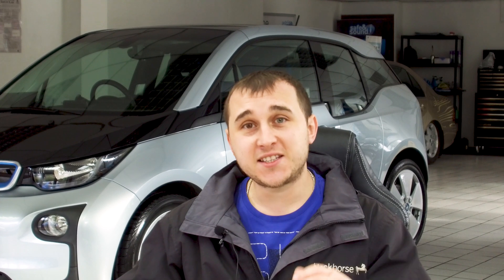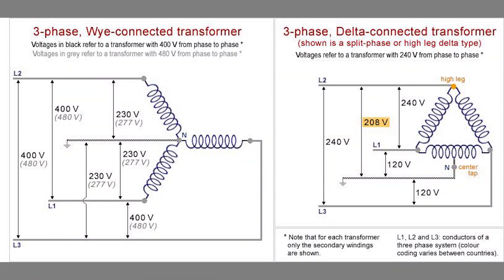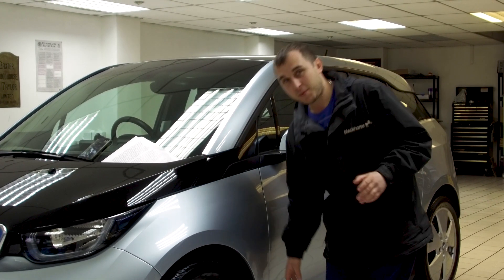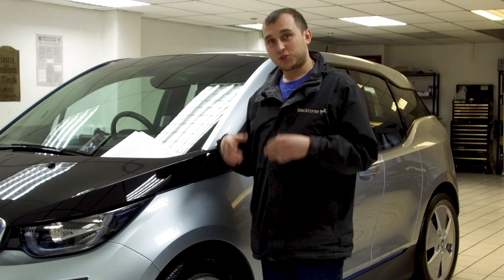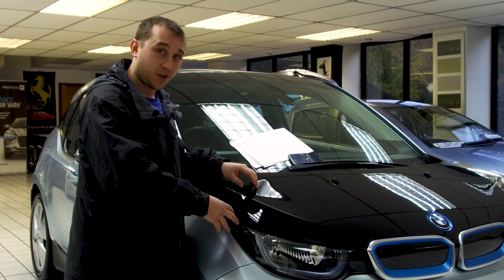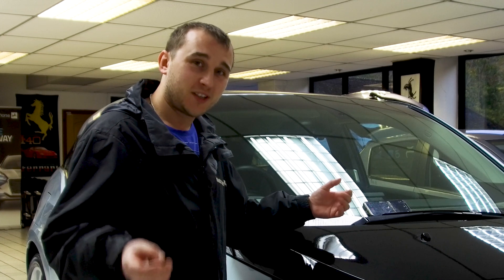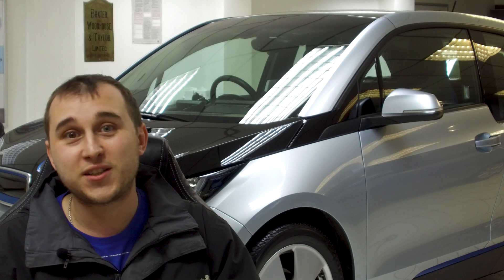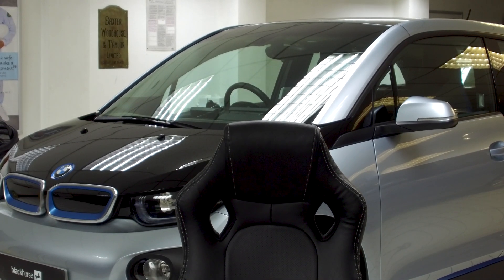How Do Electric Cars Work AC DC What They Mean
Today we go back to basics explaining AC DC Electric when it comes to how do electric cars work?  Ever wanted to know why your home charger is AC and the chargers at motorways are DC.  This video will help you try understand electric cars a bit better! I'll also explain why high powered electric vehicle chargers are DC not AC.
Electric Cars don't need to be complicated join this mini series where I explain how electric cars work.  AC electric is one type of electric that power grids use however inside your electric car is a DC battery.  So how do we deal with getting that AC electric into being DC.

00:00 Intro
00:36 AC Electric
04:58 Frequency Response
06:29 Why Cars Charge AC At Home
08:29 V2G Chargers
10:05 DC Electric
10:55 Why We Don't Have 350kw AC Chargers
13:12 Benefits National Grid
14:01 Why isn't the Grid DC
16:01 Thanks For Watching